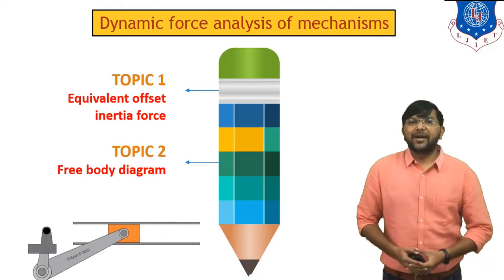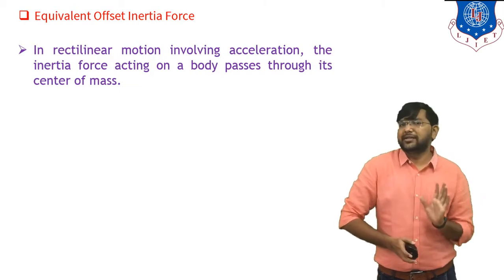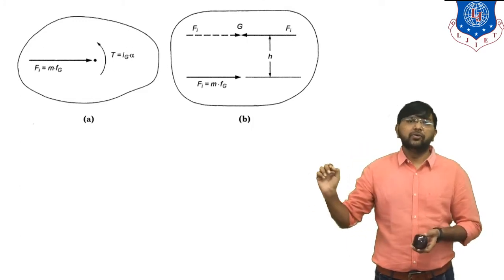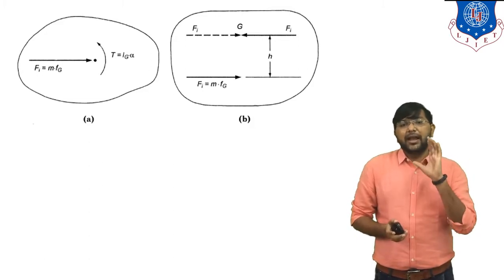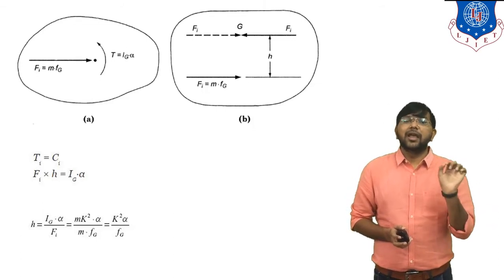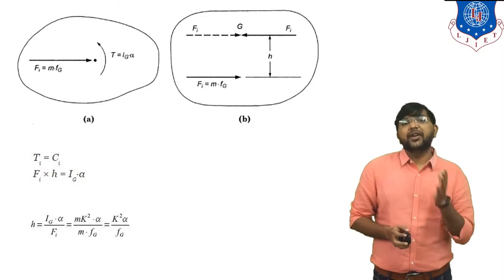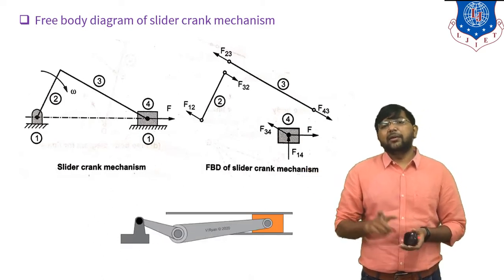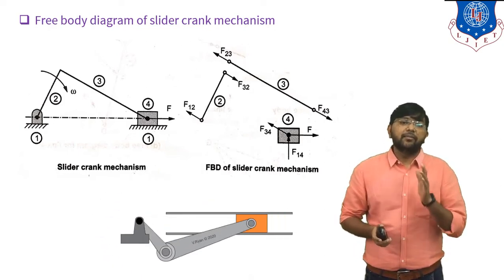L 24 Equivalent Offset Inertia Force and Free Body Diagram_ | Dynamics of Machinery | Mechanical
Dynamics of Machinery Lecture Series by MehulKodiya

Next lecture
L 25_Static Force Analysis of Four Bar Mechanism | Dynamics of Machinery | Mechanical

Reference:-
THEORY OF MACHINES- by J.K. Gupta and R.S. Khurmi
THEORY OF MACHINES- by V P Singh